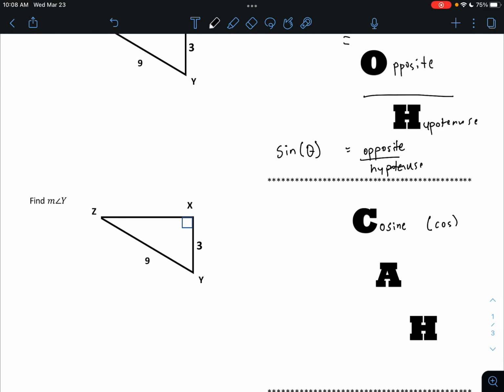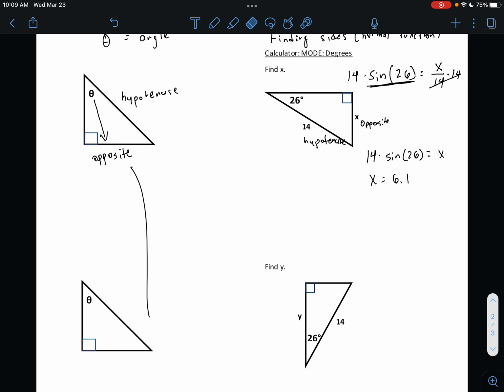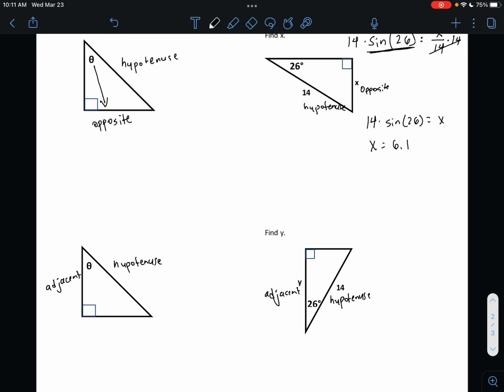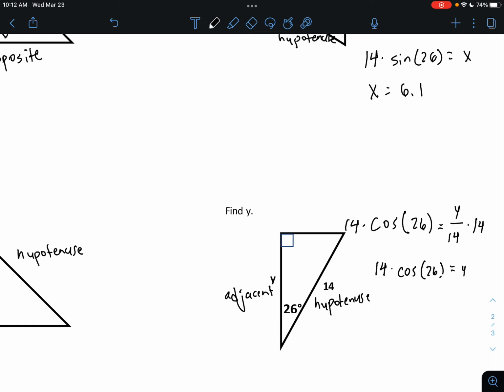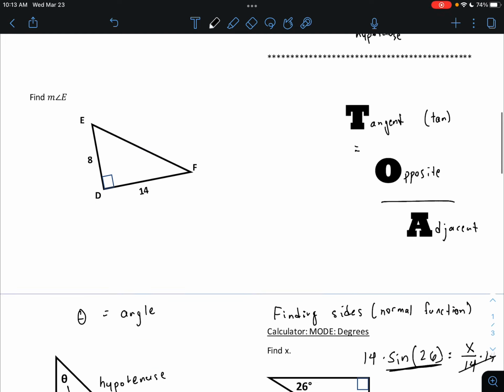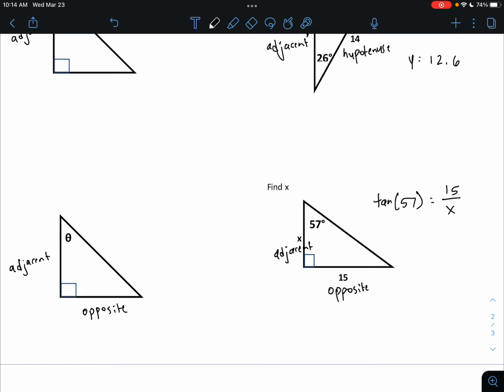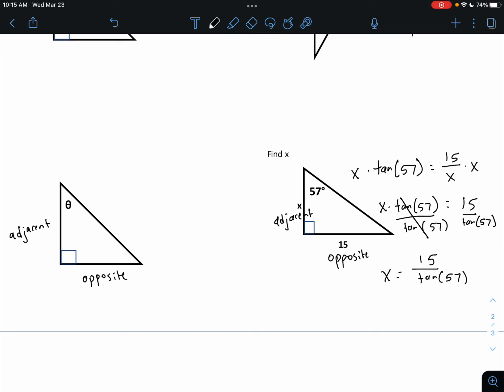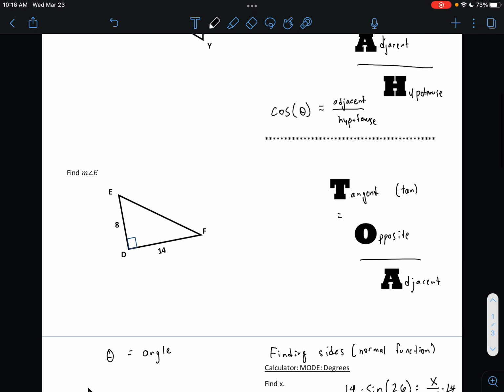Trigonometric Functions: Cosine and Tangent